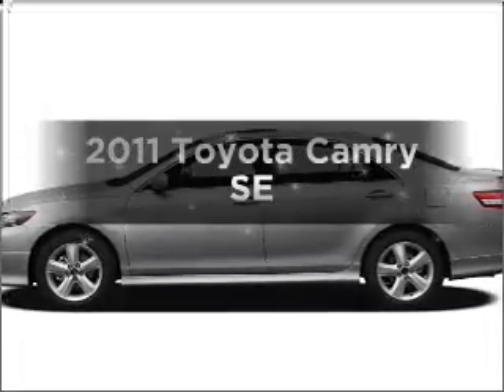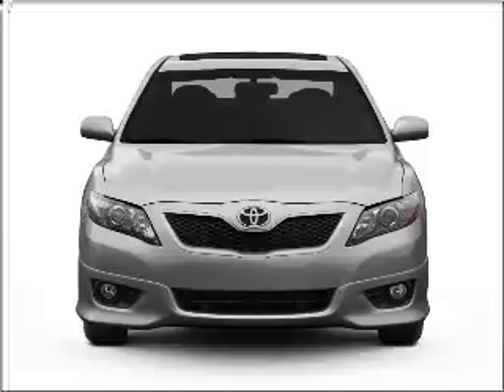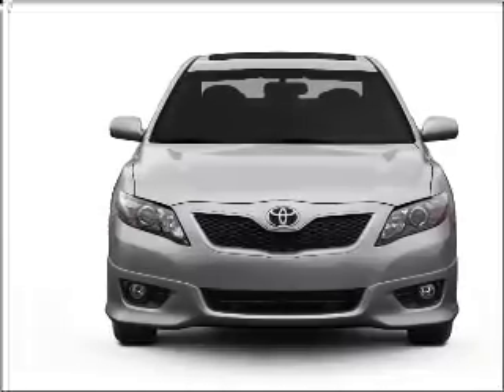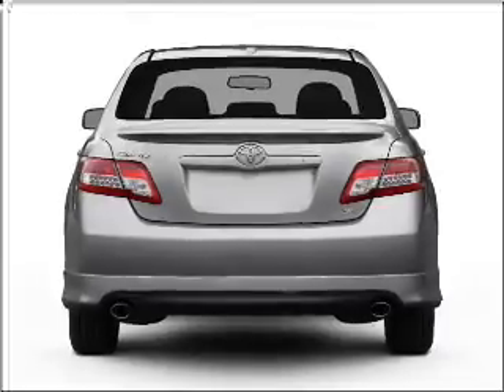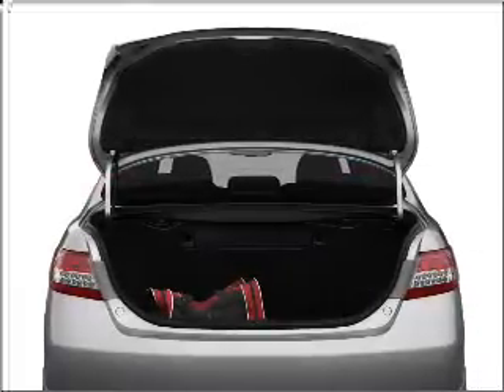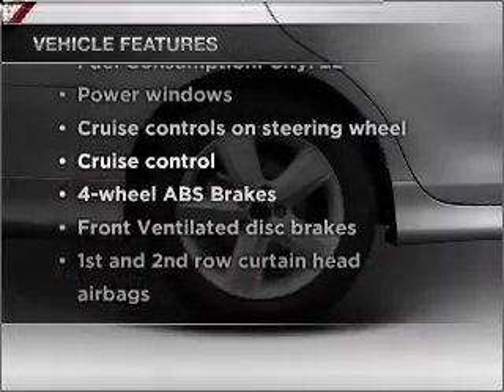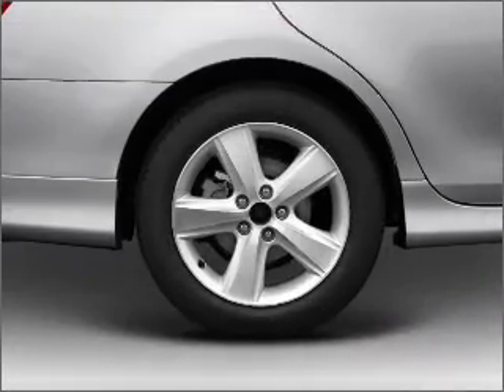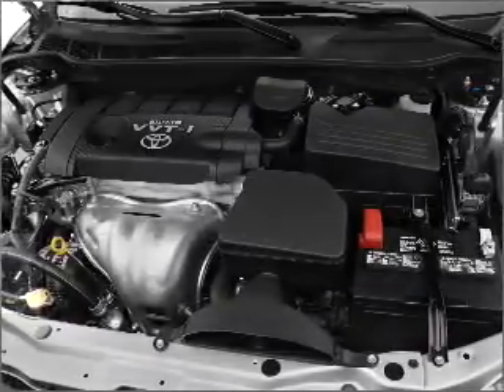2011 Toyota Camry - Sanford FL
Year: 2011
Make: Toyota
Model: Camry
Trim: SE
Engine: 2.5 liter inline 4 cylinder 16 valve
Transmission: 6-Speed Automatic
Color: White
Mileage:
Address:
1160 Rinehart Road